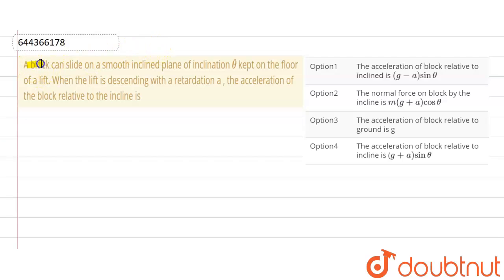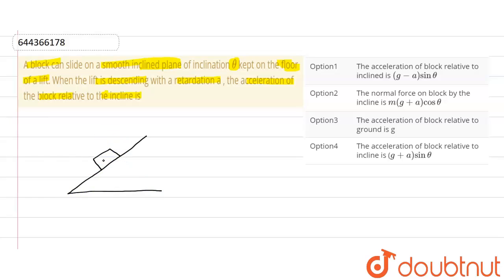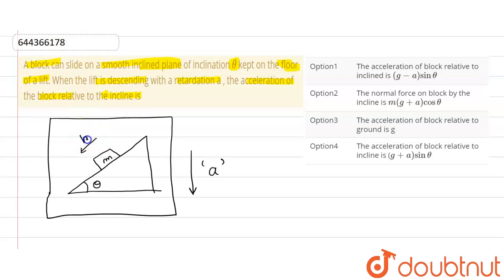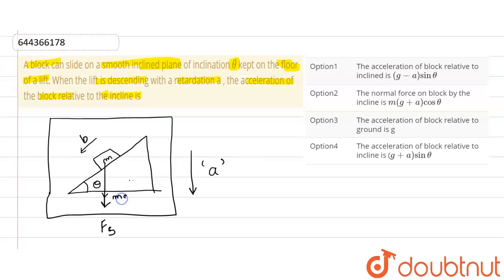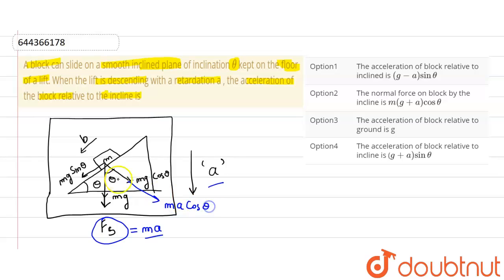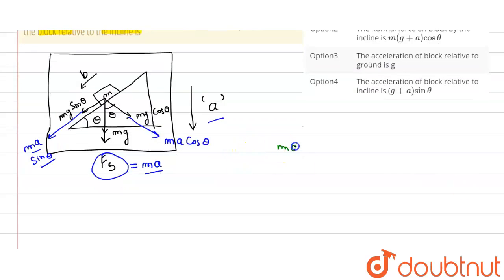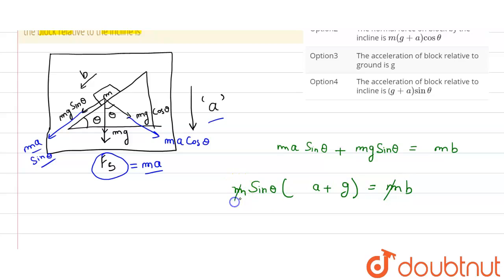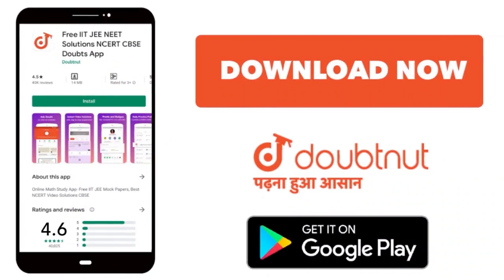A block can slide on a smooth inclined plane of inclination theta kept on the floor of a lift. W...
A block can slide on a smooth inclined plane of inclination theta kept on the floor of a lift. When the lift is descending with a retardation a , the acceleration of the block relative to the incline is \n
Class: 12
Subject: PHYSICS
Chapter: LAWS OF MOTION
Board:IIT JEE

👉 Have Any Query? Ask Us.